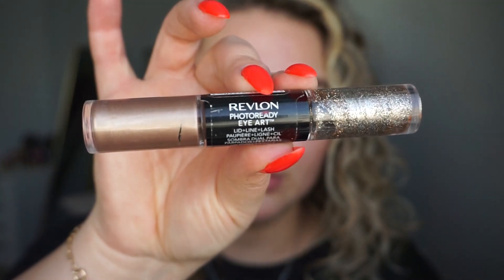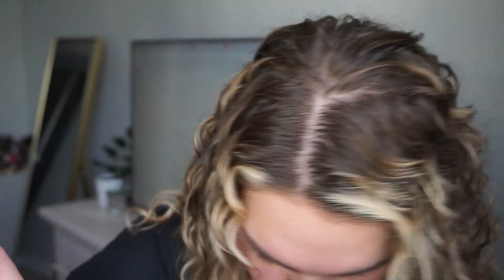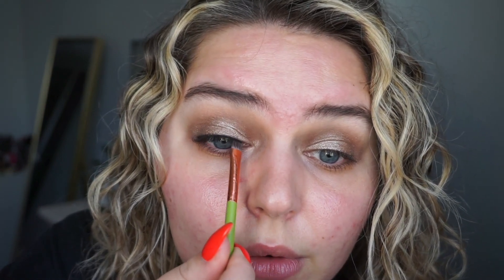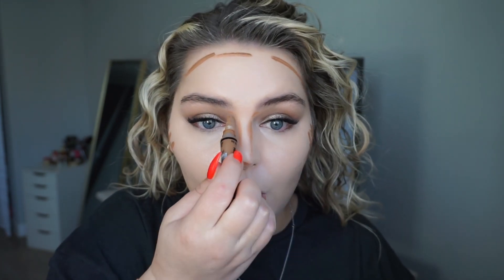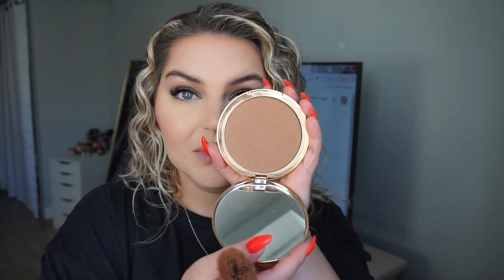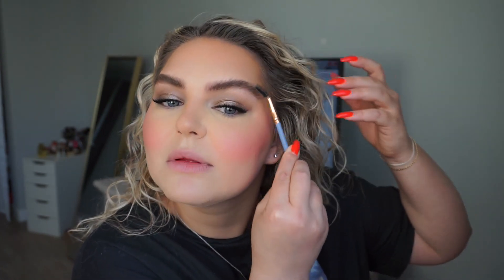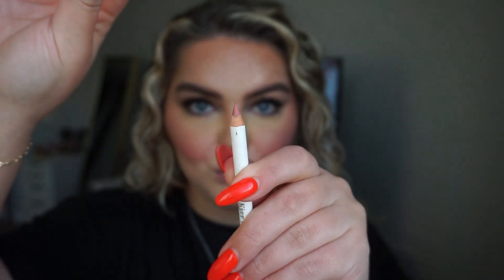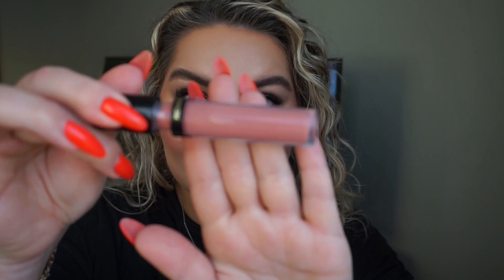GRWM girls night out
GUYS, please share your thoughts!

Ace Beaute EYESHADOW AMPLIFYING PRIMER BASE
Revlon PhotoReady Eye Art - Topaz Twinkle
Natasha Denona camel eyeshadow palette
L'Oreal Paris Infallible 24HR Shadow- bronzed taupe 890
Urban Decay 24/7 Moondust Eyeshadow - Space Cowboy
Maybelline EYE STUDIO gel liner
Elcie minimalist palette
Loreal Paris Mascara Telescopic
Item beauty lash snack mascara
Individual lashes - I get mine in bulk from a whole sale retailer (but you can find them everywhere -Amazon, Walmart, target)
Kosas Revealer Skin-Improving Foundation
L.A. Girl Pro Conceal HD Concealer - Peach Corrector
L.A. Girl Pro Conceal HD Concealer - Toast
Kosas Revealer Super Creamy + Brightening Concealer
Makeup Revolution Conceal & Hydrate Concealer
Tarte breezy cream blush - peach sunset
Ofra Pressed Banana Powder
Iconic London Makeup Iconic London Ultimate Bronzing Powder
NYX Sweet Cheeks Matte Blush- Rose & Play
NYX Tinted Eyebrow Mascara
NYX Lift & Snatch Eyebrow Tint Pen
NYX  Control Freak Eyebrow Gel - Clear
Kjaer Weis Lip Pencil- bare
Revlon super lustrous the gloss - super natural

x, Karolina

1 Corinthians 16:14